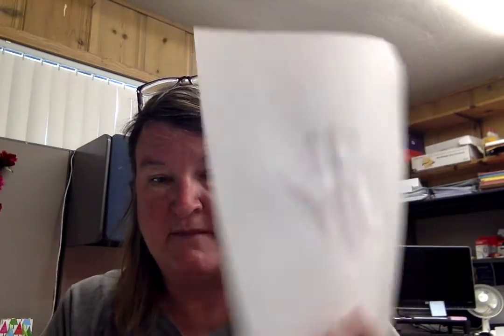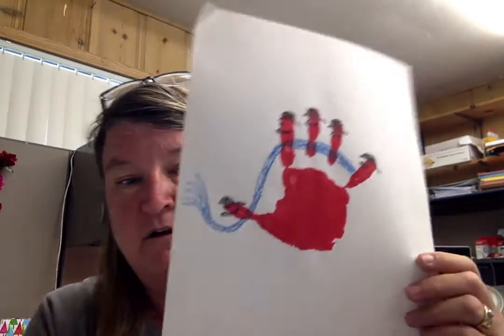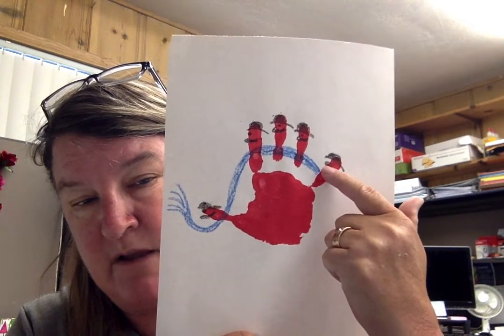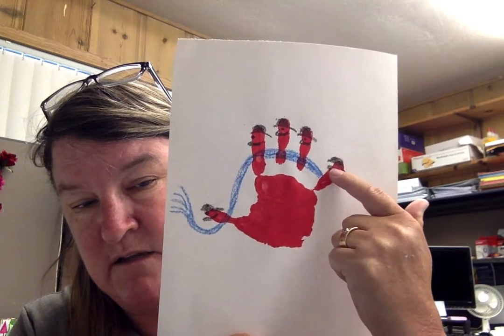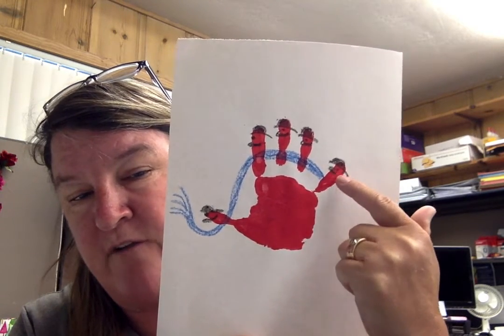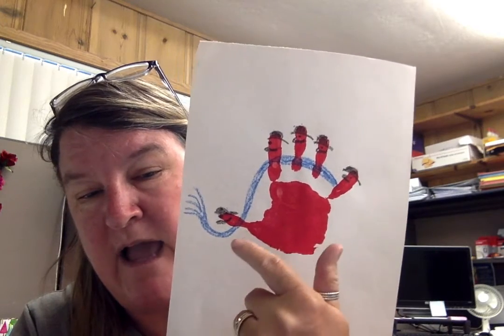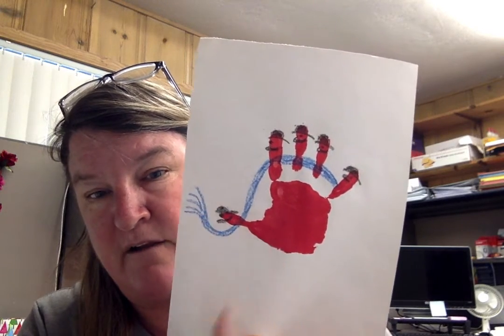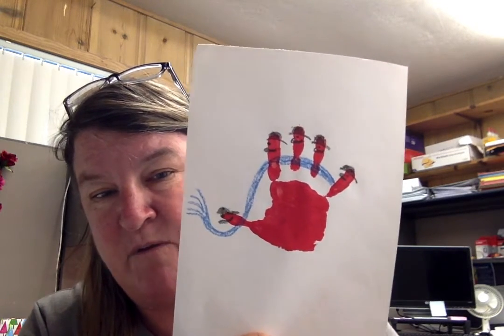community helper project for 3 year olds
create five fire fighters with a handprint